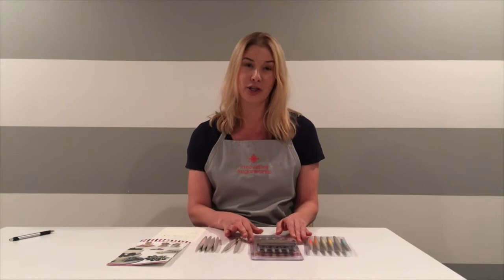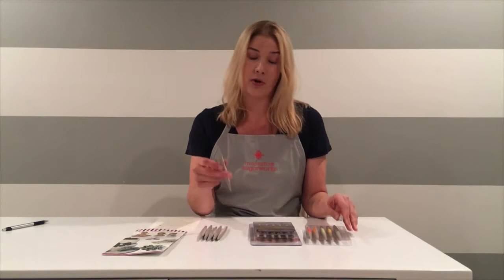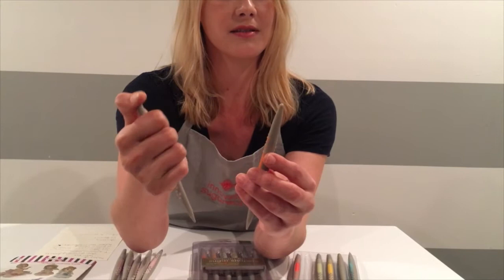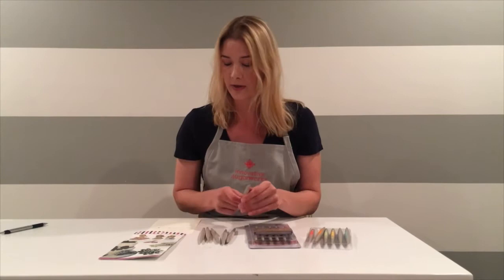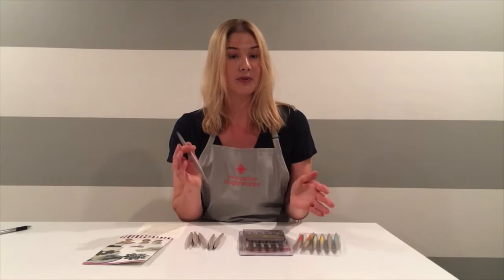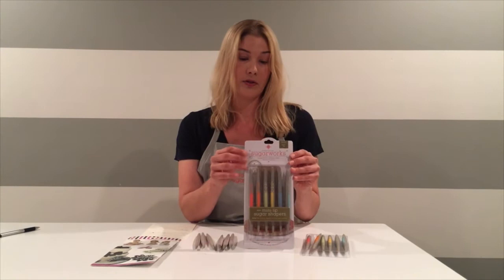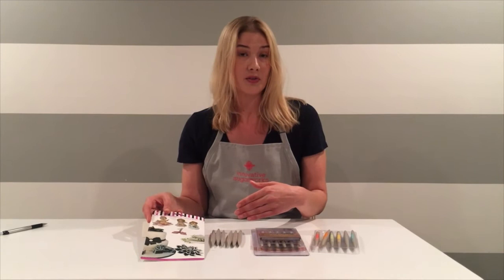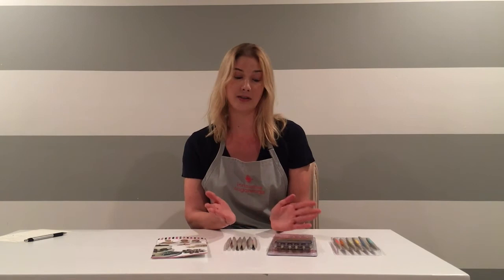The Difference Between Real Sugar Shapers and Imitations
Over the last few months we've noticed imitation "Sugar Shapers" cropping up on marketplaces like Amazon and Alibaba, as well as smaller discount sites and private labeled for individual sellers.

These knock-off tools are a pale imitation of the real thing. They are made of a cheaper, brittle plastic, sloppily manufactured with messy seams and clinging scraps of plastic that leave marks on your fondant, modeling chocolate, sugarpaste, etc.

In this video, Innovative Sugarworks' co-founder and chief product designer Meghan Allison shows you these differences and explains how to tell the difference between real Sugar Shapers™ and imposter products.